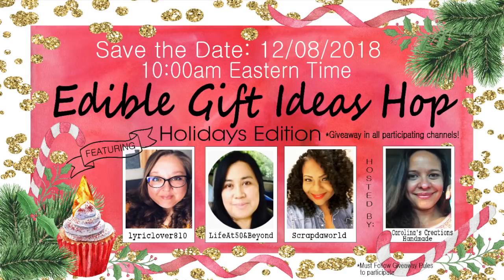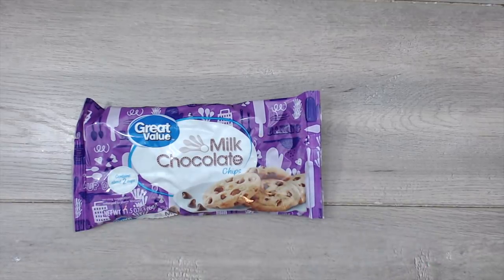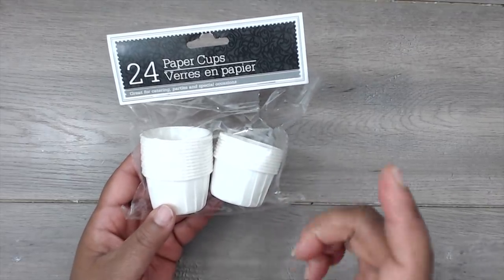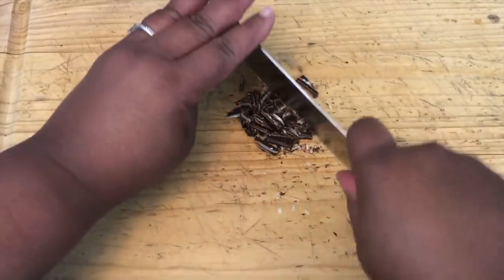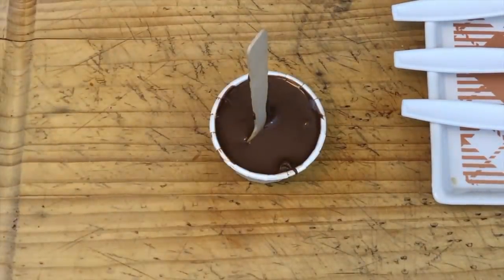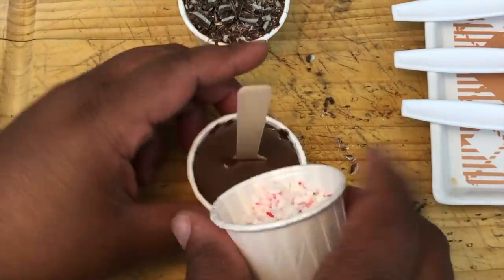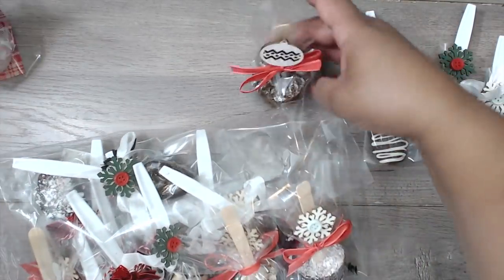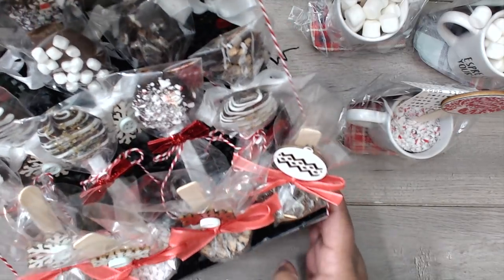EDIBLE GIFT IDEA HOP | GREAT PRIZES | CHOCOLATE COVERED COFFEE TREATS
Im REVAMPING an old channel - new content coming -

HEY!!

Welcome to the Edible Gift Ideas Hop!! We are sharing some of our most favorite edible gift ideas to give to family and friends this holiday season! We hope you enjoy watching!!

Hugs,

Tmika

Tmika 's Channel - YOU ARE HERE

PIZZA BOXES:

TINY SAMPLE SPRAY BOTTLES:

12 X 12 CLEAR BAGS:

6X6 CLEAR BAGS:

3X5 CLEAR BAGS:

TINY Tip Glue Bottles:

Where I get the Art Glitter Glue: